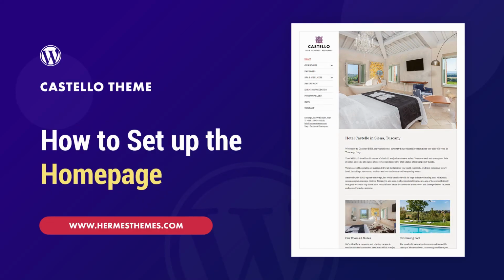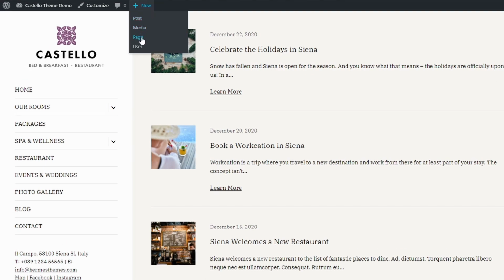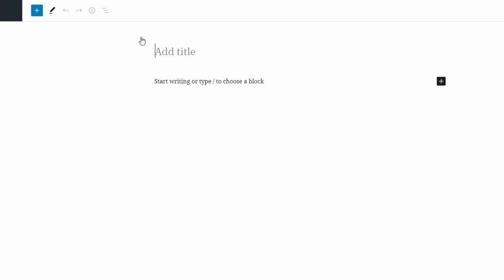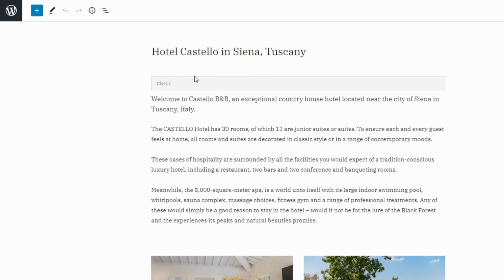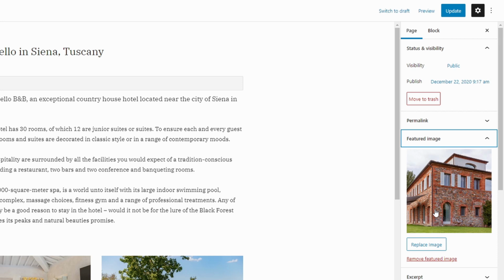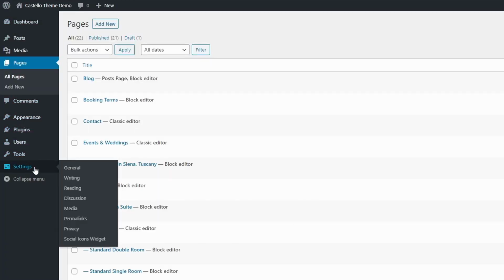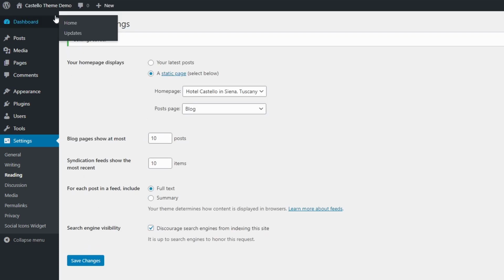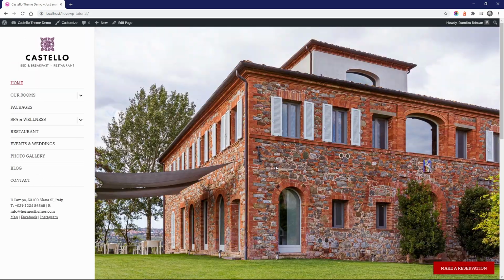How to Set up the Homepage in Castello Hotel WordPress Theme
In this tutorial you will learn how to set up the Homepage in the Castello Hotel WordPress theme.